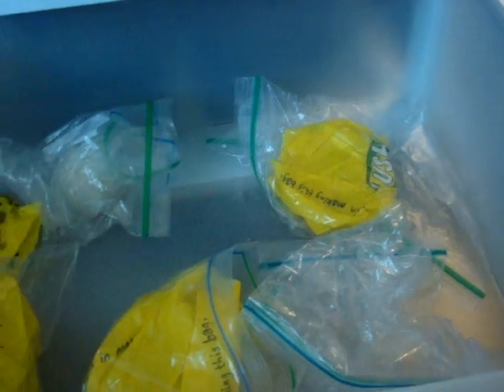My Lush Collection, Part 2! (Please read the sidebar!)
I got a ton of requests to do this, so I caved! I am in NO way bragging, so please don't think I am! :)

If you have any questions about products I mention, let me know and I'll do my best to answer them!

ENTER MY CONTEST! It goes until June 30th!